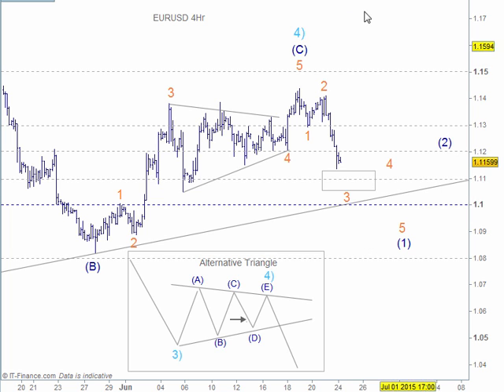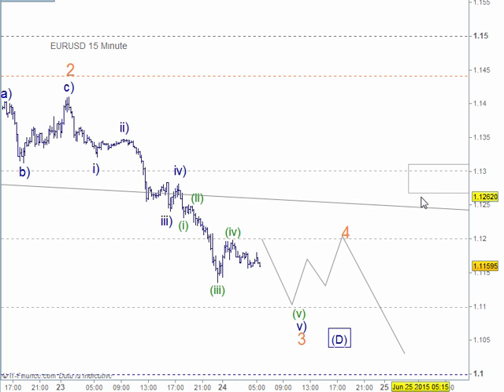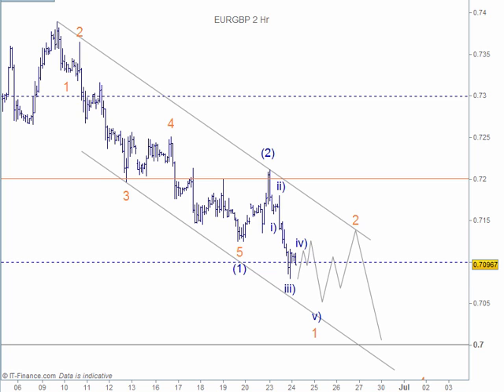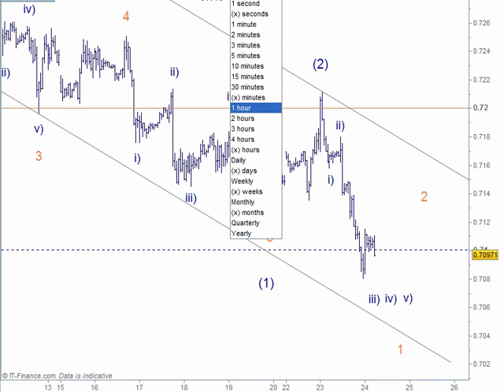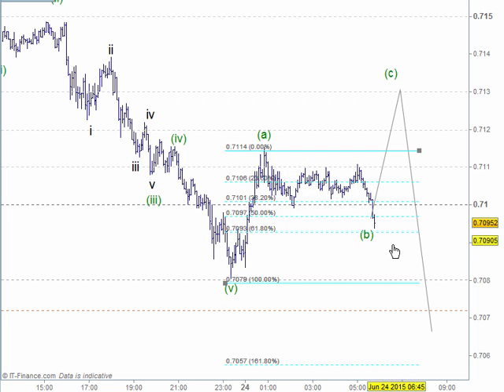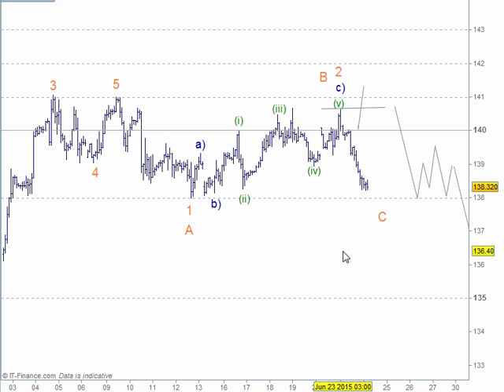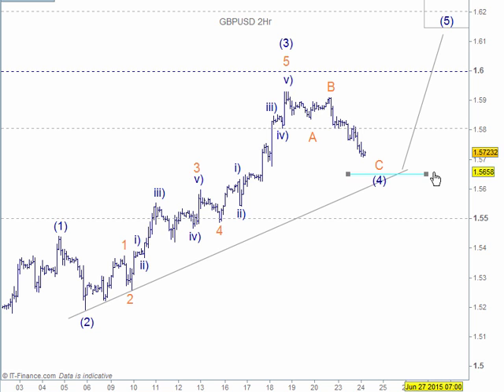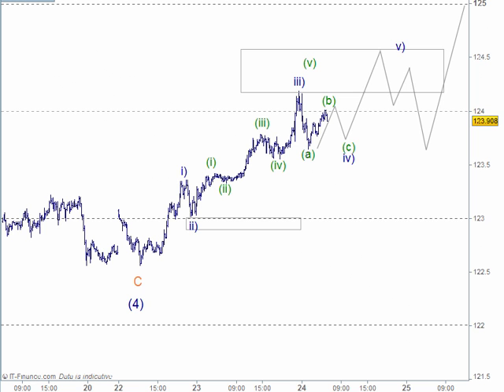Forex EURUSD GBPUSD EURJPY USDJPY 24 June 2015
Technical Analysis is Elliott Wave and TradingLevels